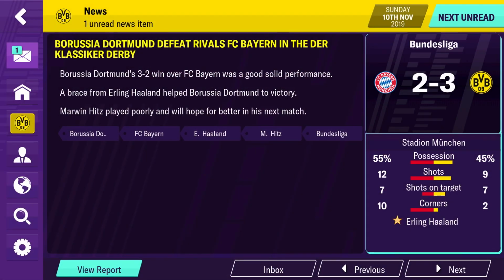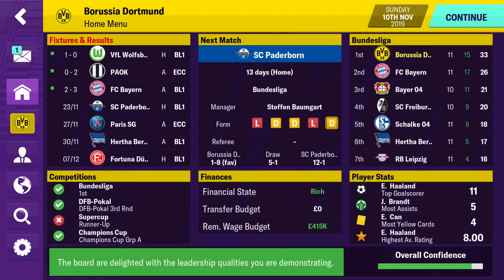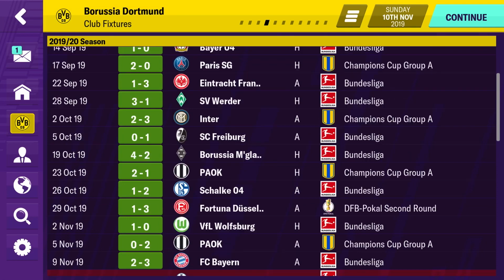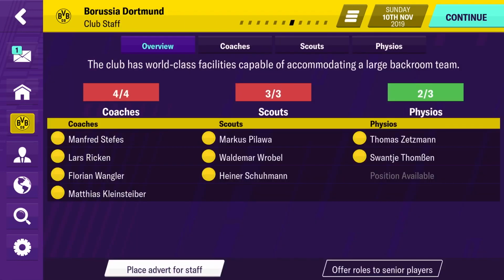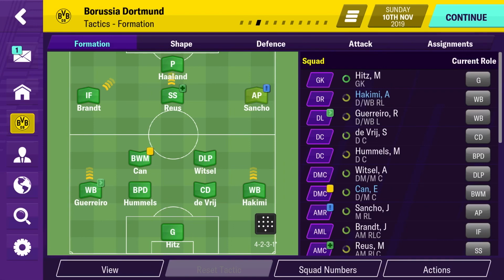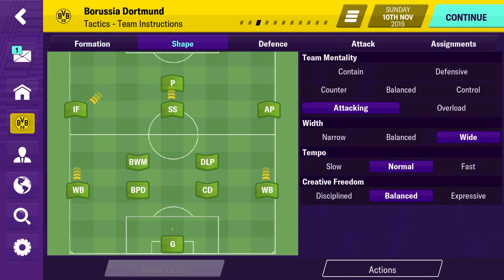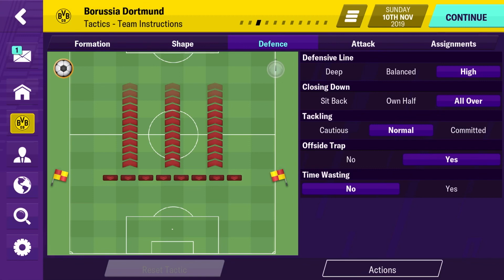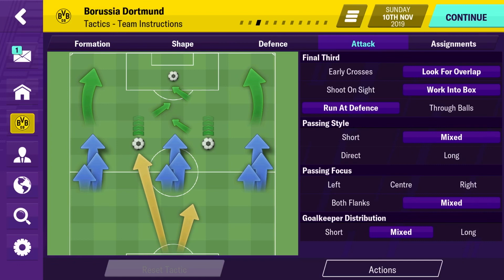HOW to WIN 100% Off YOUR GAMES with *ANY TEAM* on FM20MOBILE!!! ( *BEST TACTIC)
Outro Music- Wavy Gang ft. Mvrnie- Playtime